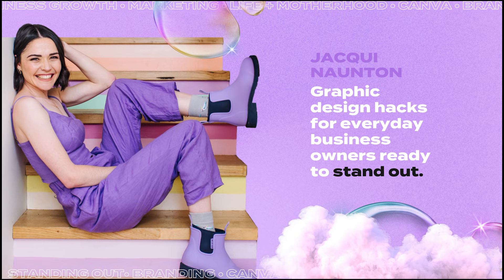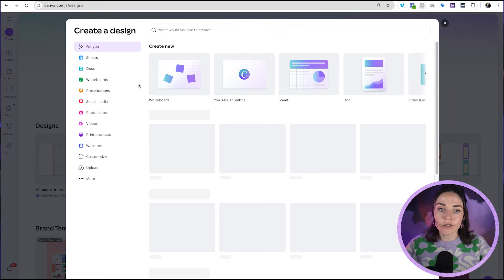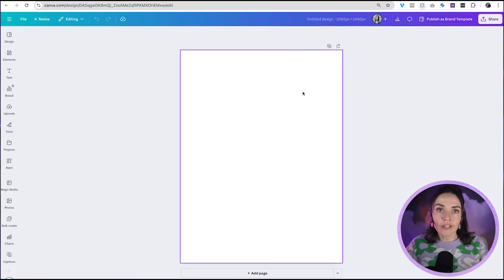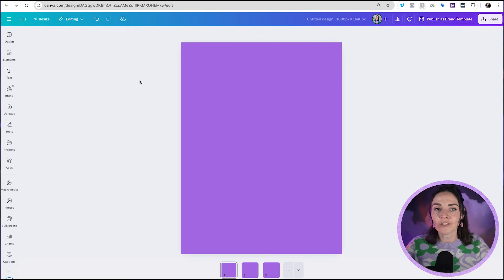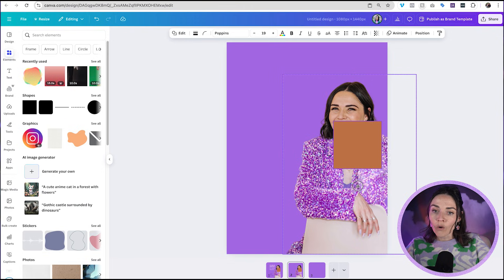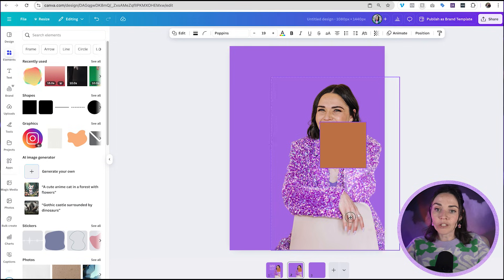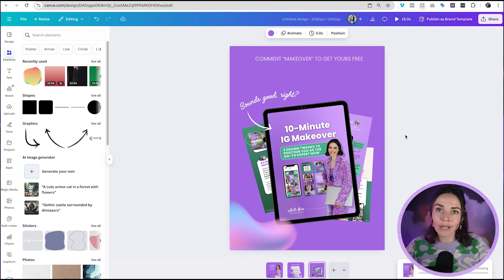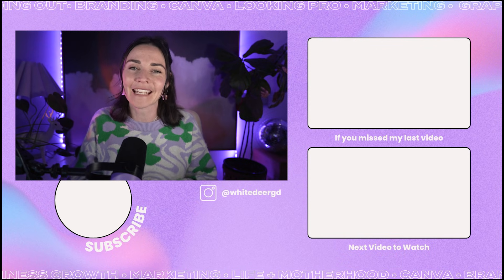Design Instagram Banner Posts in Canva • Seamless Pinned Posts (June 2025 update)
Seamless Instagram banner posts are one of the BEST ways to make your profile look polished, professional and instantly impactful. And thanks to a new Canva update, they're now WAY easier to design.

In this tutorial-style episode, I walk you through exactly how to make a seamless Instagram banner post using the updated 1080x1440 size in Canva.

No more cropping.

Just three perfectly aligned, high-converting posts pinned at the top of your grid.

I’m covering:
- Why seamless banner posts are your Instagram grid’s secret weapon
- How Canva’s new 1080x1440 size changes everything
- Step-by-step tutorial to design, align, and post perfectly
- How to pin in the right order for that seamless look
- What to put in each of the 3 post covers for maximum impact

00:00 Intro
02:15 How To Design Seamless Banners
06:35 Pinning On Instagram
06:59 Wrap Up

Join the Seriously in Business Challenge to learn how to create a brand that reflects your business (and finally feels like YOU!)

1. Online course 💻 I can teach you how to create your own epic brand and graphics (DIY style!) inside DIY Design My Biz You'll get my framework and bite-sized pracitcal lessons from everything from Canva, creating a logo and brand to tutorials on allll the graphics you'll need as a small business. You also get 12 months of Facebook group support and LIVE group coaching sessions.

2. High-touch coaching ✨ Done-WITH-you creative and design support for the scaling entrepreneur who’s ready to craft a high-demand brand—without the budget-busting cost of an in-house designer! The Co+Creation Design Club is a 6 month group program where me and my team will dive deep into your business and brand WITH you

3. Outsource your design 👩‍💻 My studio team can create your designs for you!